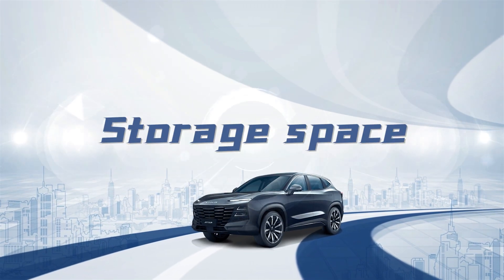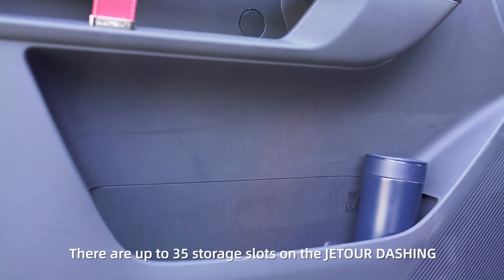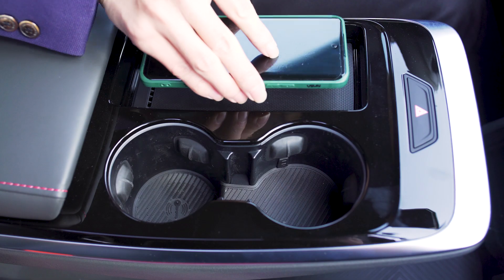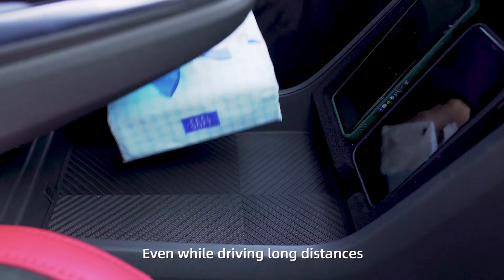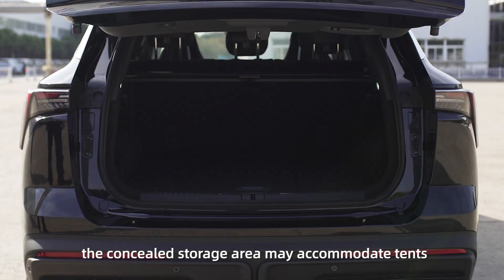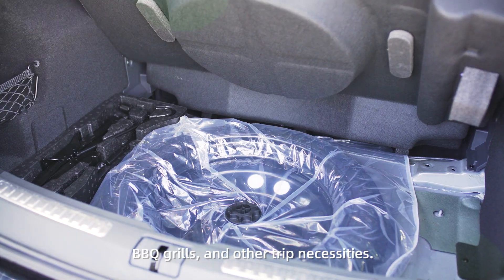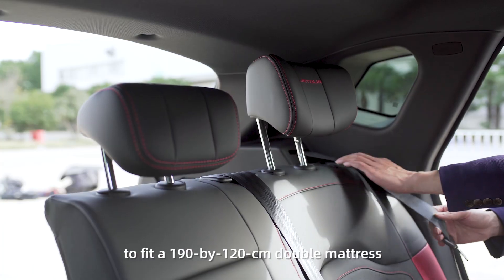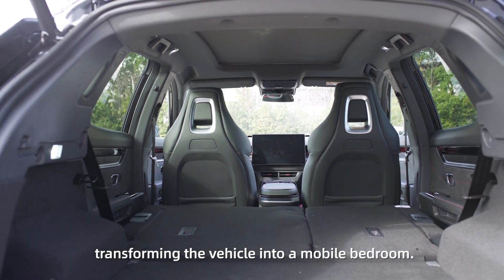Jetour DASHING | Storage Space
DASHING’s ample storage space provides even greater convenience. Its spacious and practical design will store everything you need for long journeys in a neat and tidy manner.